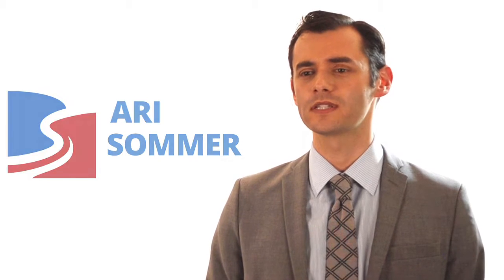About Stapleton Elder Law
We are a full-service Elder Law and Estate Planning law office working to provide peace of mind to our clients and their families. We are committed to personal service. We recognize that your family’s circumstances are unique, and we use only those legal tools and techniques that suit your individual needs.”